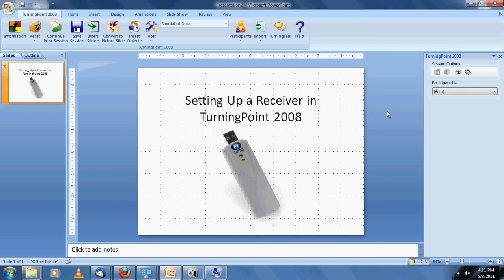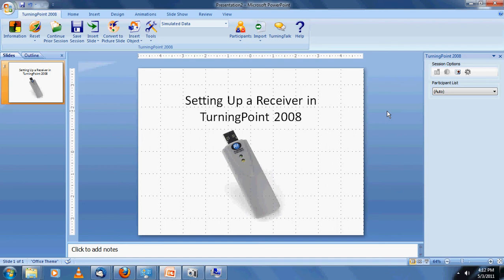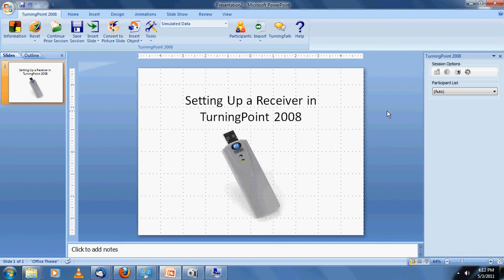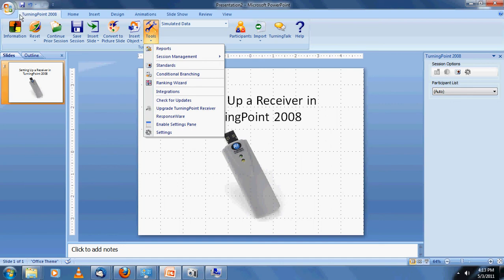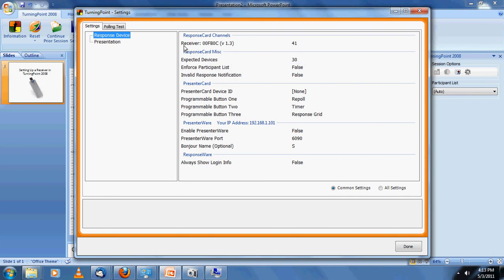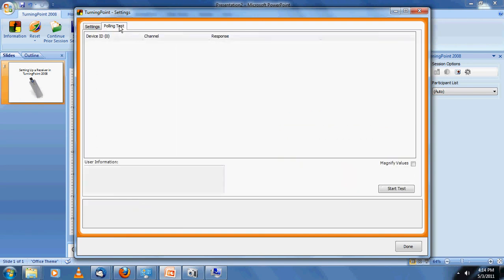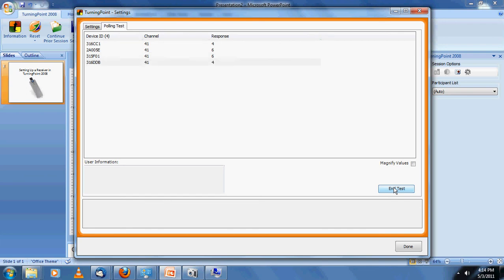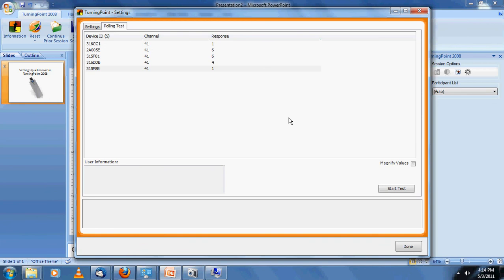TurningPoint 2008 - Setting Up A Receiver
This tutorial will demonstrate how to setup your USB receiver for use with TurningPoint 2008 software.